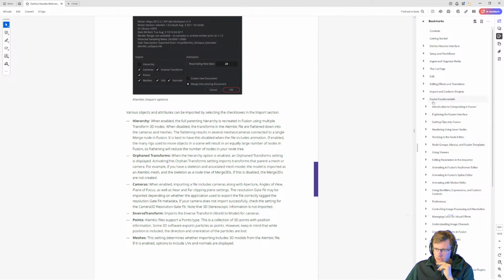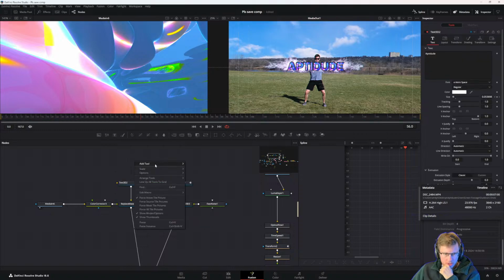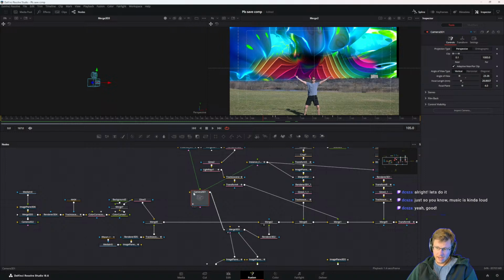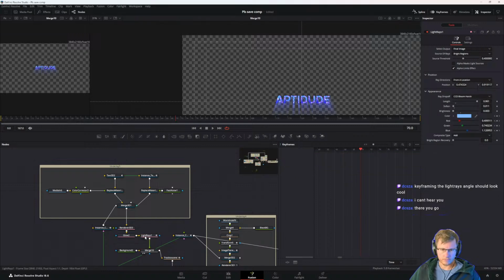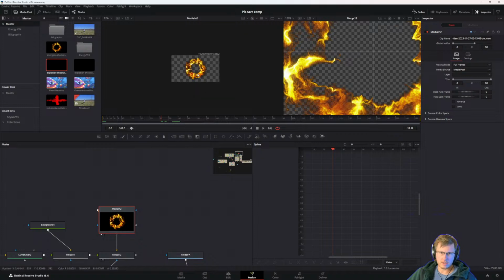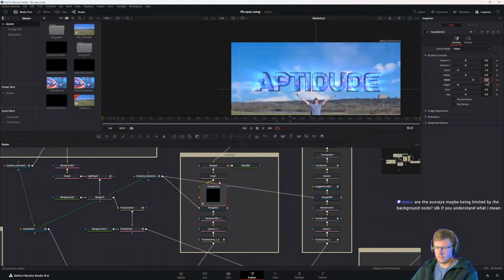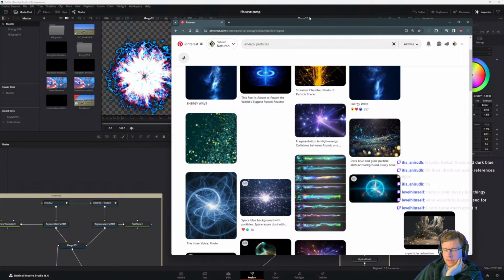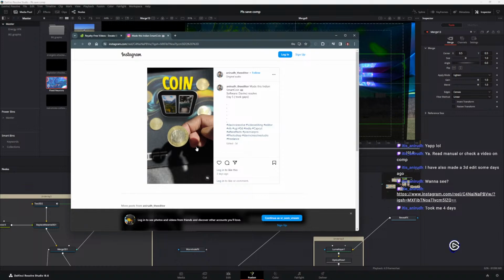LIVE Davinci Resolve Fusion - VFX - Opener Sequence Pt. 3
Creating the intro title sequence - Pt. 3!